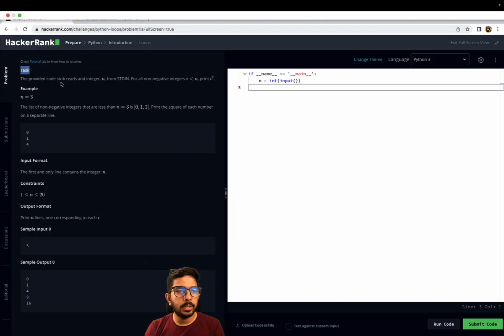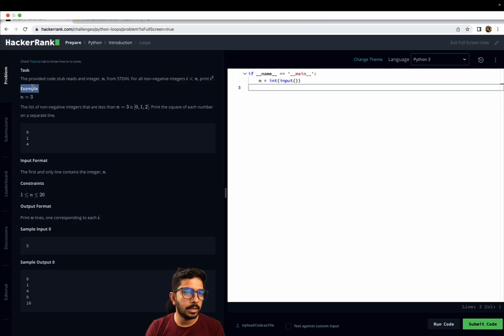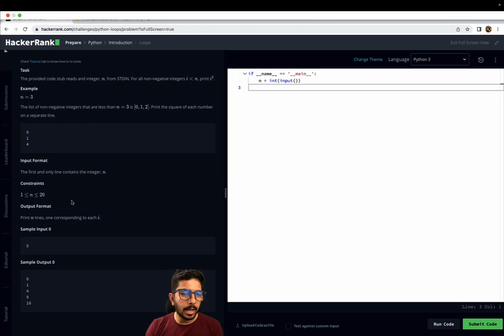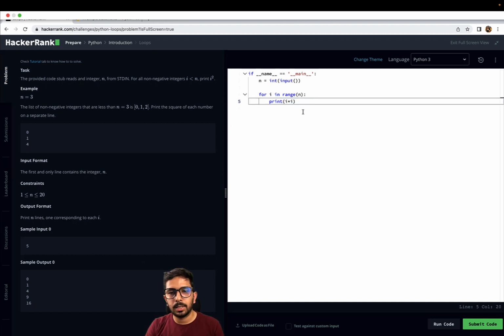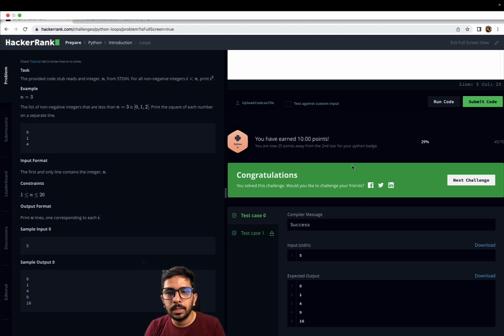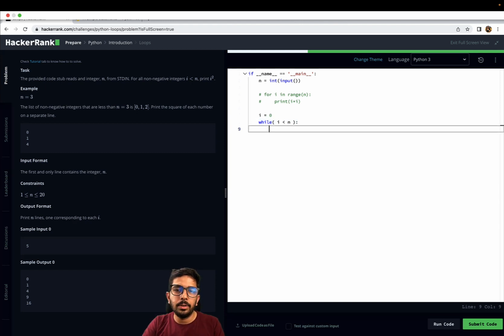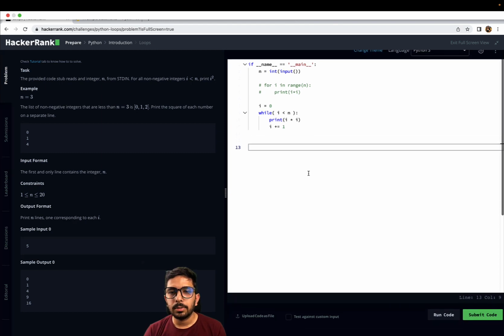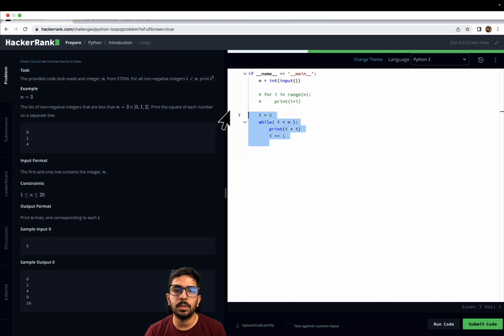Python Loops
In this tutorial, we'll be exploring loops in Python and how they can help simplify repetitive tasks. Whether you're a beginner or an experienced programmer, this video is perfect for anyone looking to enhance their Python skills.

We'll cover the following:

Understanding loops in Python, including the for and while loop
Reading input values from users (provided by Hackerrank platform) to use within loops
Implementing a solution for a problem that requires the use of loops in Hackerrank using Python
How to test your solution and get the desired output
By the end of this video, you'll be equipped with the knowledge and skills to effectively use loops in Python to solve problems on Hackerrank. So, get ready to code and join us on this journey of mastering loops in Python!